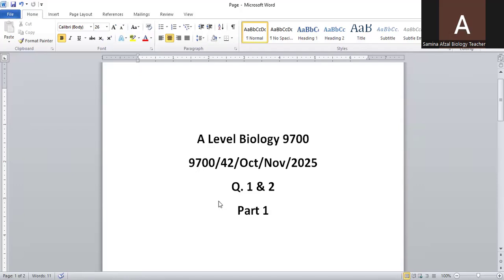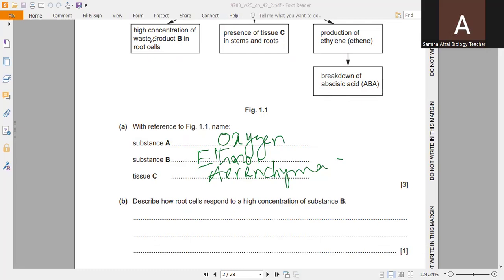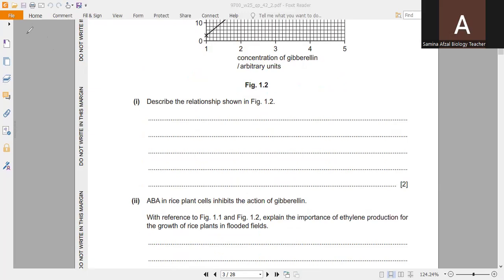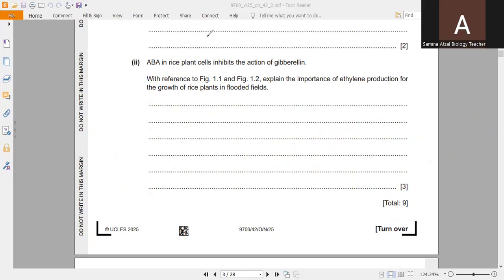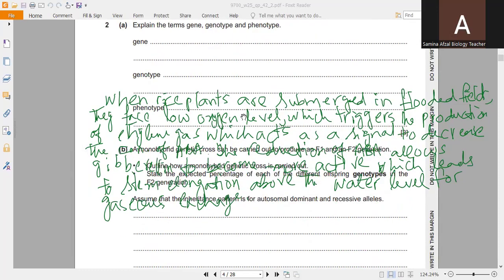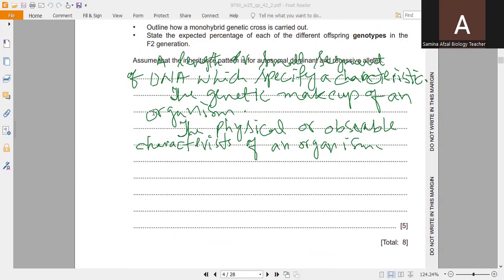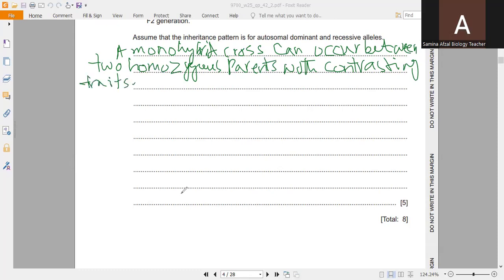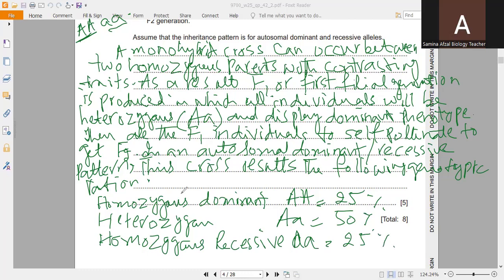A Level Biology 9700 Paper 42 Oct Nov 2025 Q 1& 2 ( Part 1)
9700/42/Oct/Nov/2025
Q. 1 & 2
Part 1